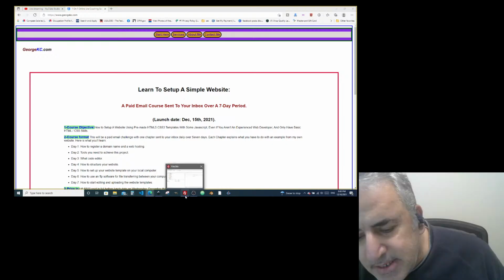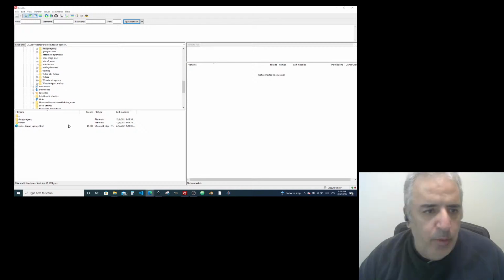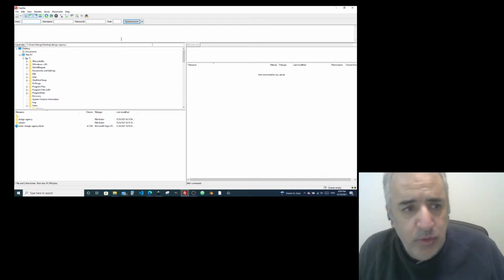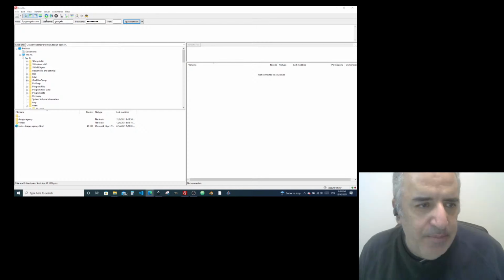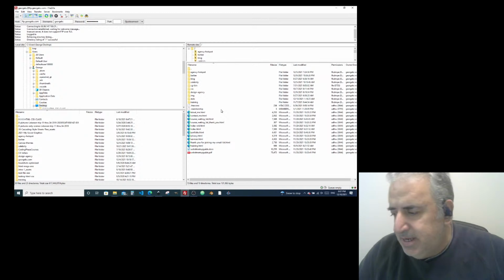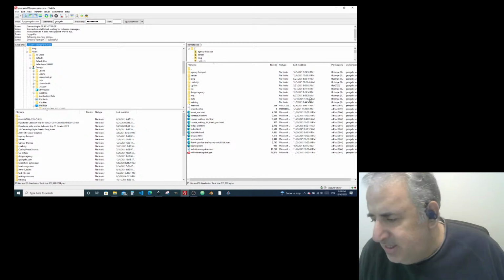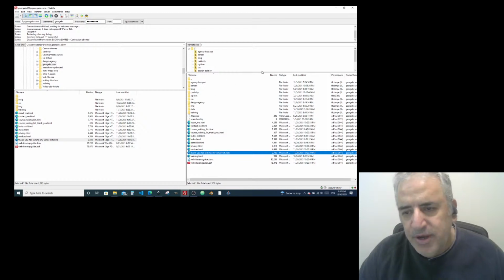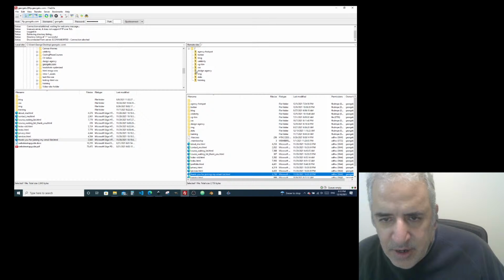Using File Transfer Protocol (FTP): Overview. Part-1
This is part-1 of a series where I share info related to using FTP.  This will be an overview.

If you're interested in learning the basic skills of using pre-made templates for your website, join my course waiting list below that will be launched on Dec. 15th, 2021.